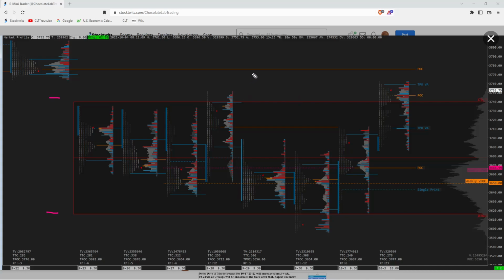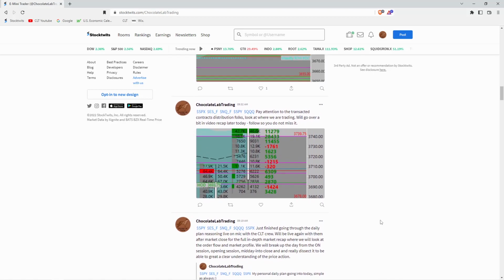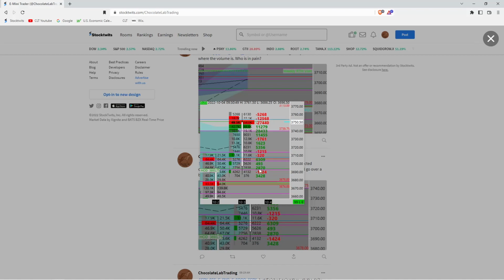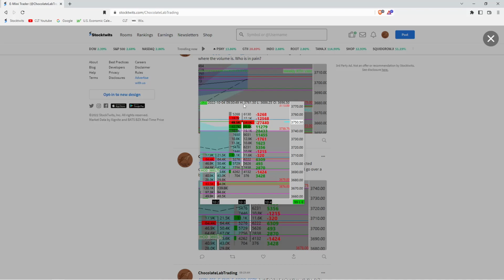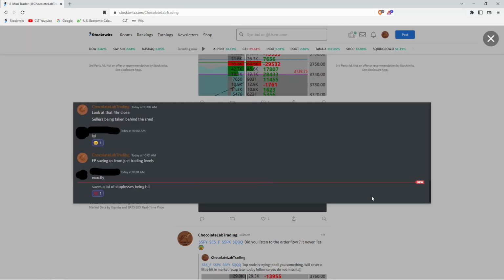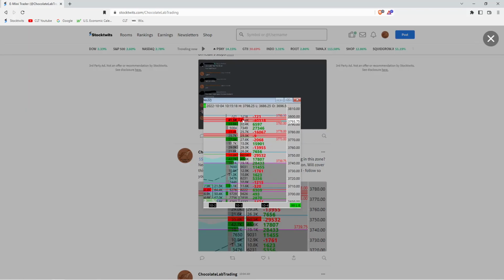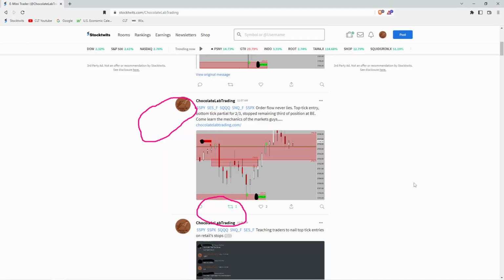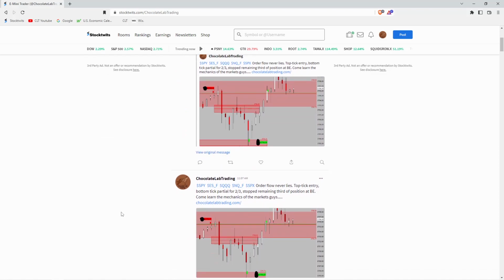10-4-22 /ES E-mini Market Recap Using Order Flow & TPO